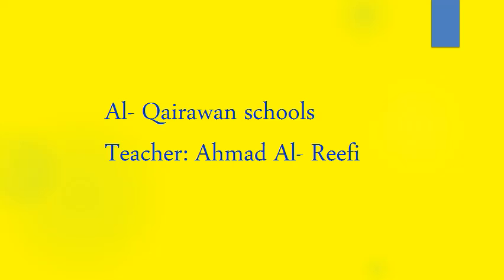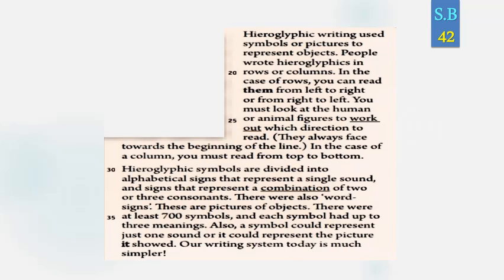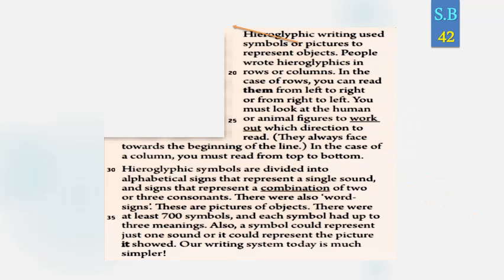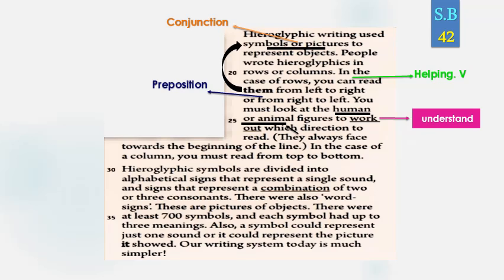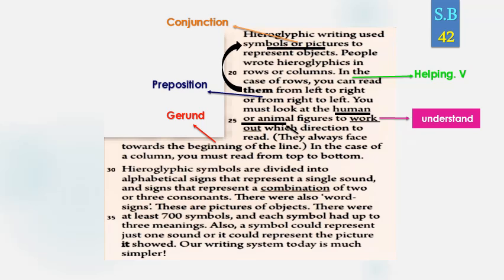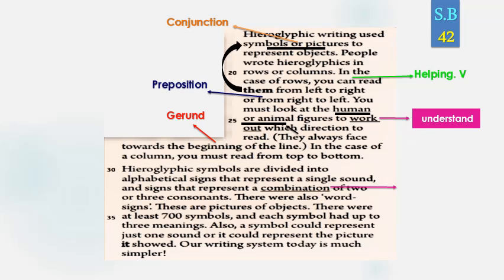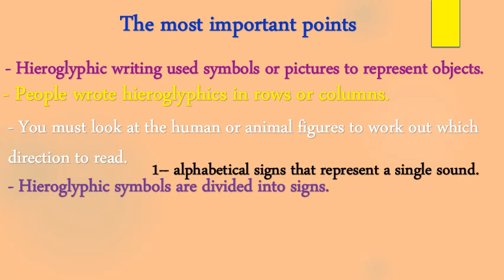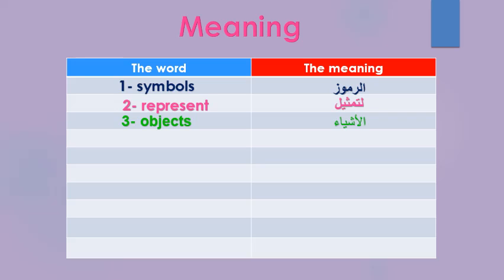9th grade (hieroglyphics P2)